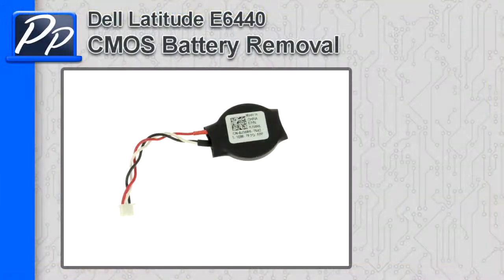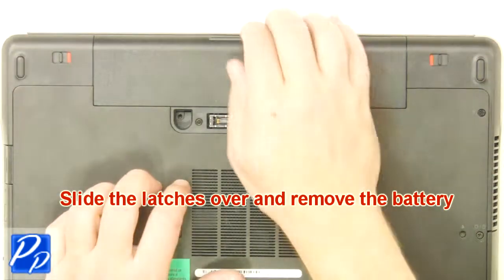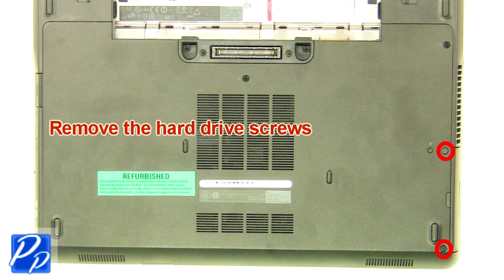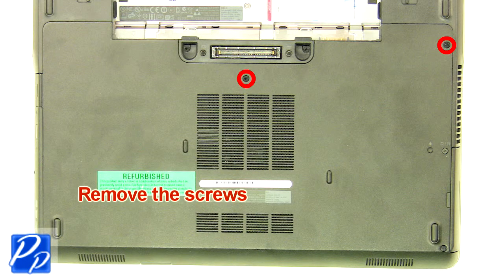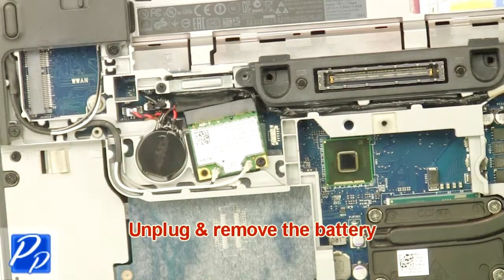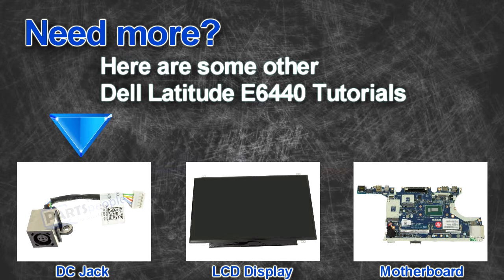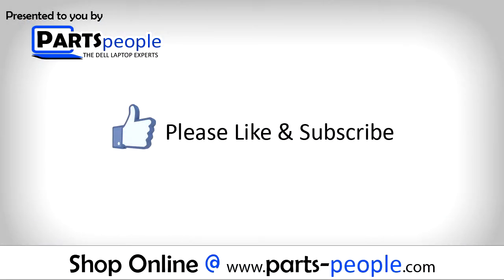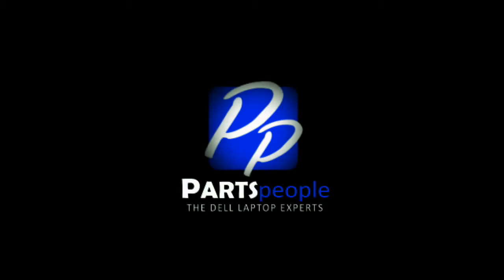Dell Latitude E6440 CMOS Battery How-To Video Tutorial